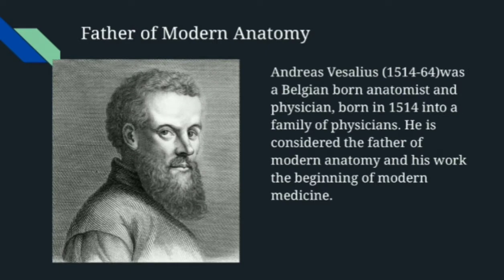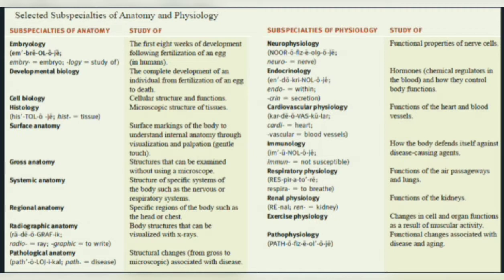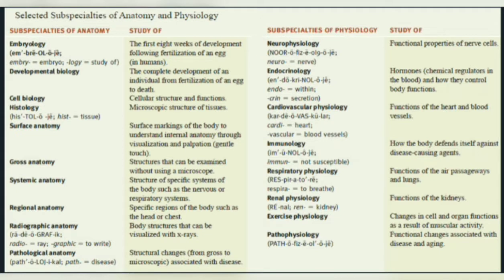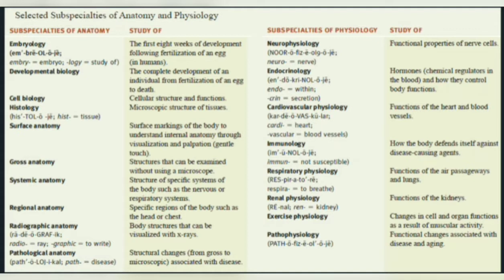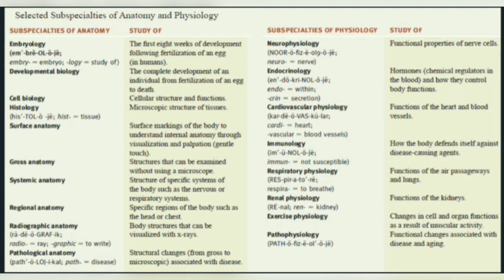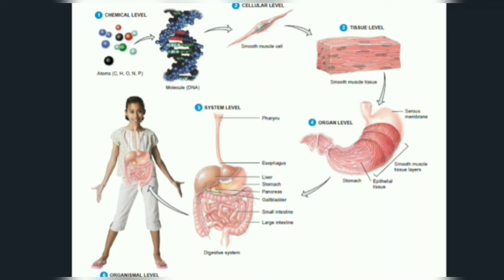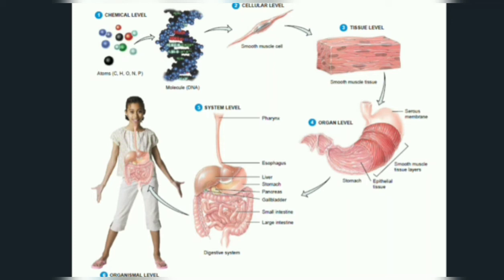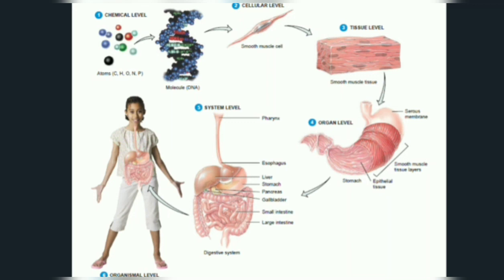Introduction to Anatomy and Physiology | Lecture 1(English)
This is a video lecture series on Anatomy & Physiology.
The topic is of utmost importance in the field of medical science from education and practice point of view in various courses like BSC Nursing, GNM, ANM Pharmacist or medical-related course for that matter. We are trying our best to give the education free of cost to everyone especially to the underprivileged with no profit expectations.

Ask your doubts or suggestions to make these videos better, you are most welcome to share with us in the comment section below.